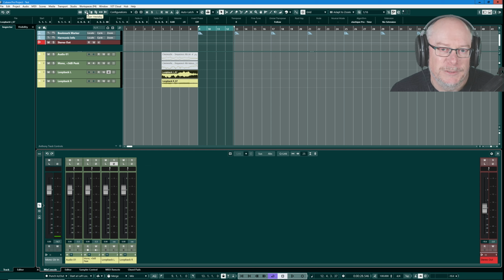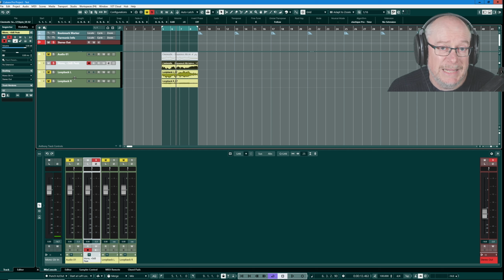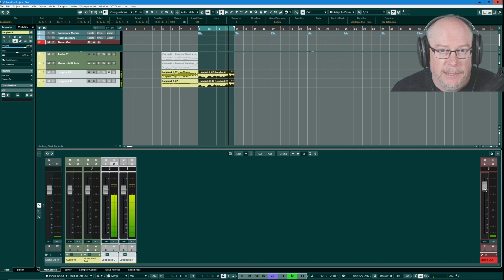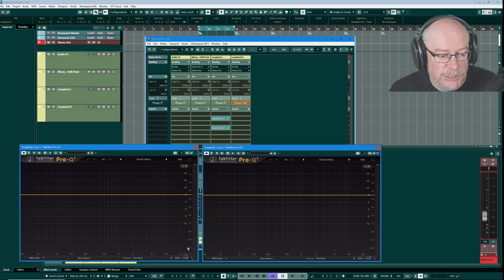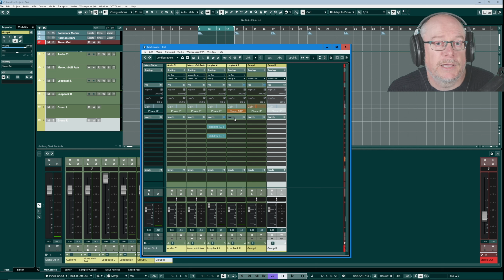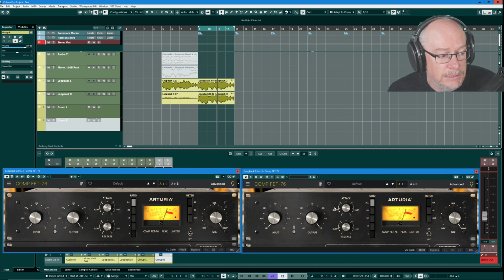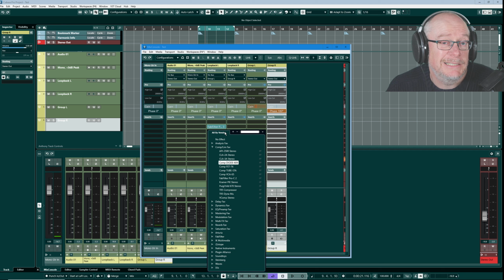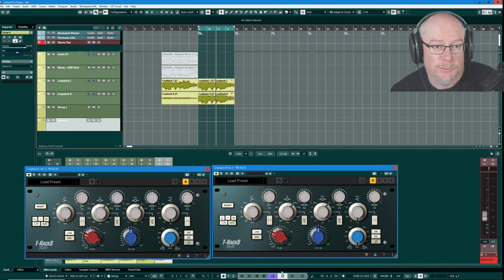What Is The Correct Input Level For Audio Recordings?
In this video I try to determine whether I should record audio at (or near) 0dB, or whether I'm better off recording at the often-touted level of -18dB instead. I then go on to examine Gain Staging in this context.

Let's do some science!

My channel is these things:

1. A place to share my music - both songs and instrumental pieces. Much of the music I write features in...
2. Tutorial videos about music composition and production
3. An outlet for me to discuss all things musical - including technical break-downs of software and tools that I use, as well as more wide-ranging discussions of topics that interest me.